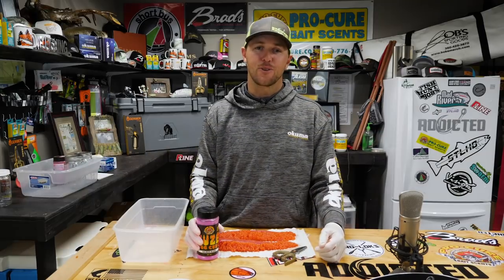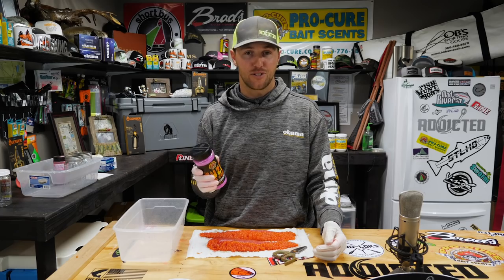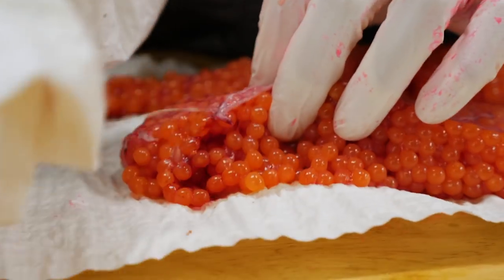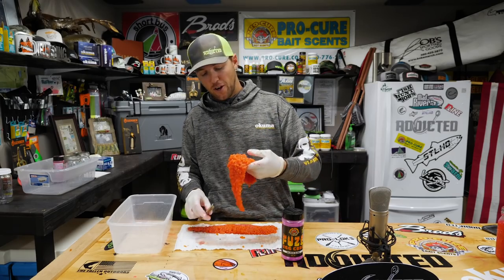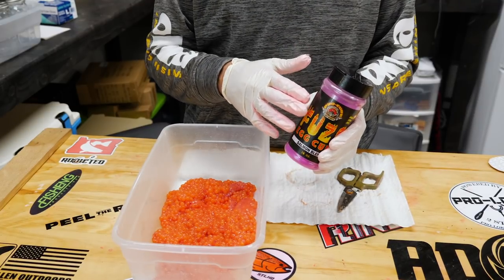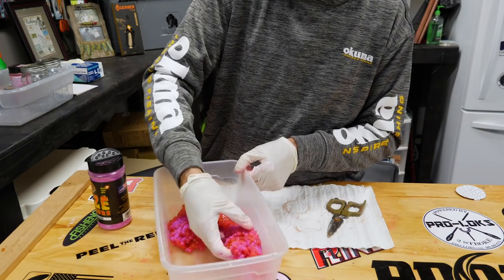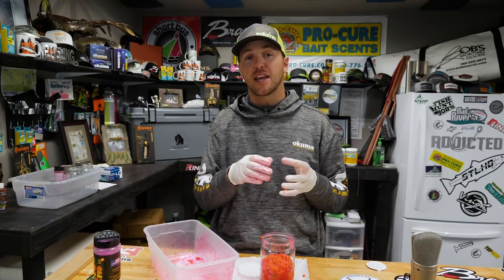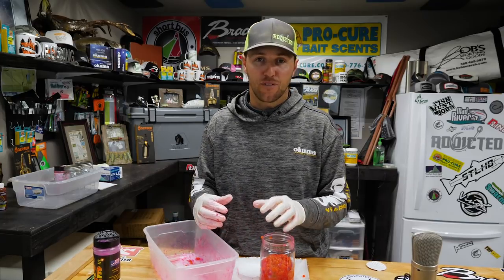Egg Curing Tips & Tricks | PRO CURE FUZE 💣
Tips and tricks when it comes to curing salmon eggs can be learned from experienced anglers, on the water testing, and experimenting on your own. Curing salmon eggs is sort of like being a mad scientist. You get to test and come up with your own thing that makes the fish wanna bite. Well when it comes to Pro Cure Bait Scents, they were able to do that for years and the result is the Fuze Egg Cure. The fuze egg cure was a personal cure of an angler for over 10-15 years, the formula was refined just a little and brought to the public. This deadly salmon cure has proven itself among some of of the best cures out there.

In this video Cameron of Addicted Fishing talks about exactly how to use the Pro Cure Fuze Salmon Egg Cure and some tips for catching more salmon on the water.

STAY ADDICTED! 🤘🎣